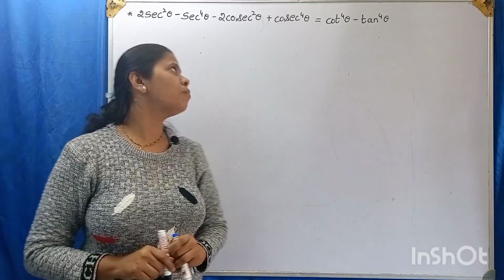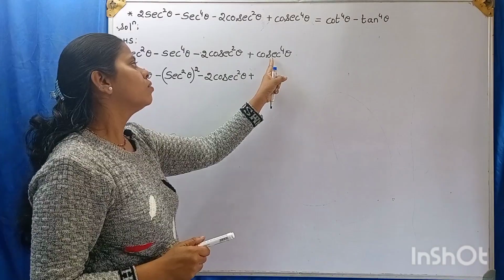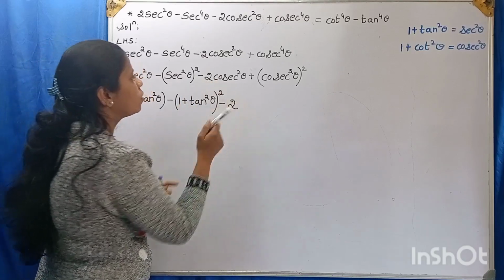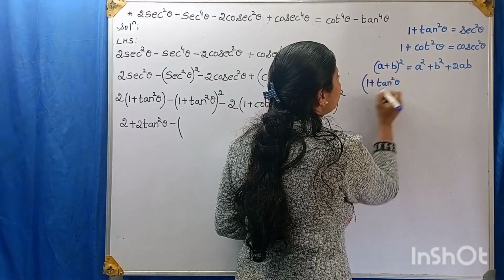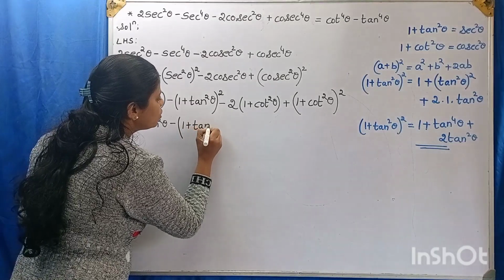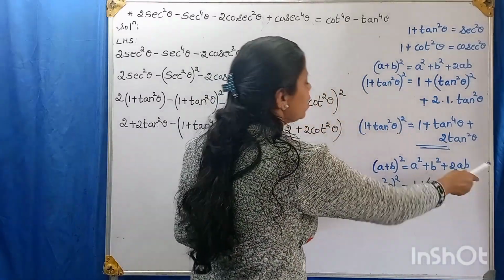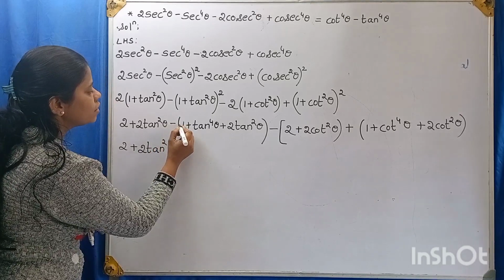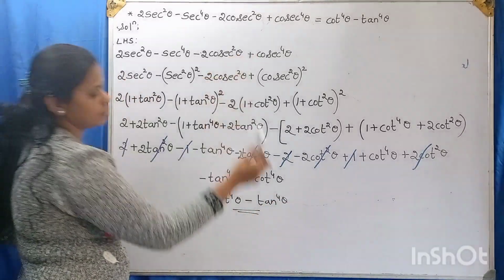2sec^2𝜽-sec^4𝜽-2cosec^2𝜽+cosec^4𝜽=cot^4𝜽 - tan^4𝜽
*Trigonometric Identities

*Real-life applications